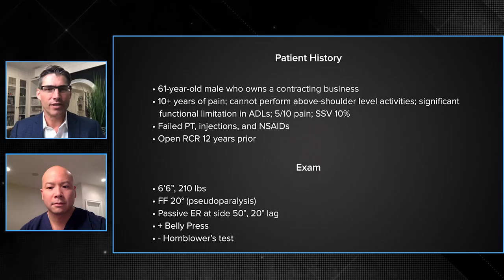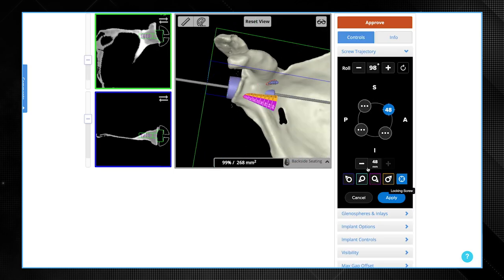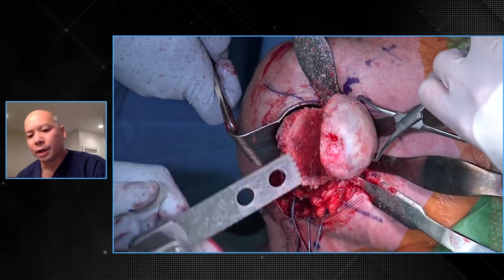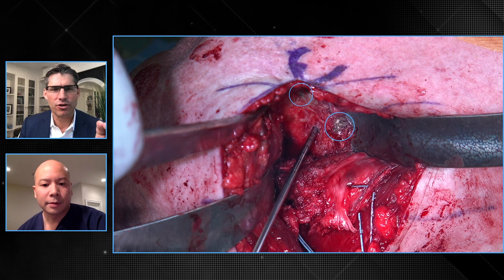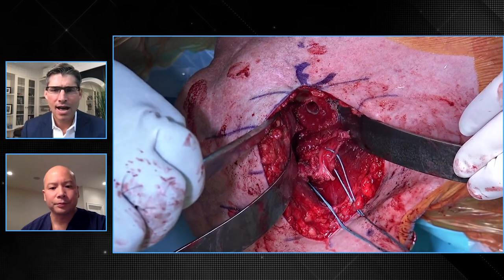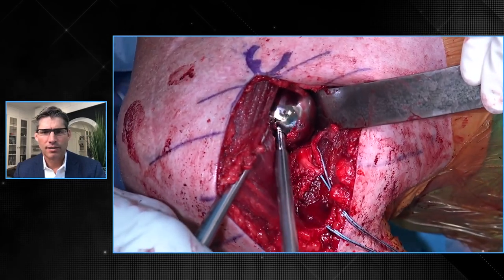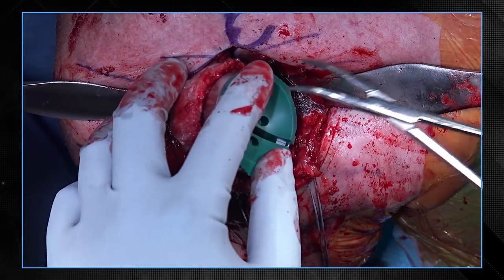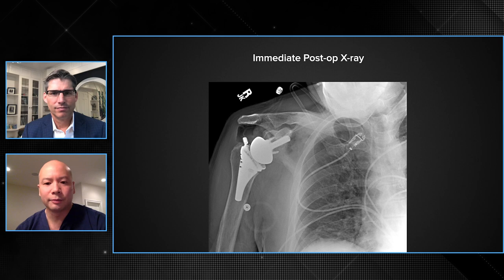Arthrex Re-Live Surgical Technique: Univers Revers™ Augmented Modular Glenoid System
Brad Parsons, MD, discusses the Univers Revers™ shoulder system with Albert Lin, MD in today's WhatsNewAtArthrex. They review preoperative planning with the Virtual Implant Positioning™ system, augmented baseplates, and bone-conserving humeral stems for managing variations in patient anatomy, bony morphology, and degenerative pathology.